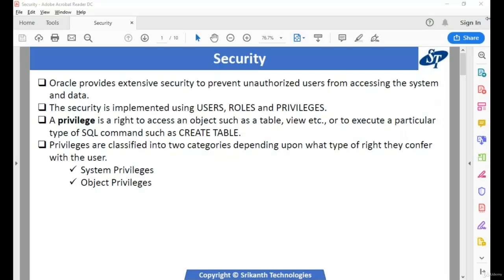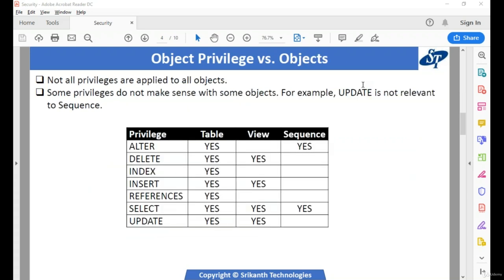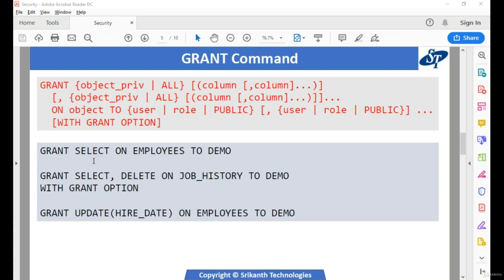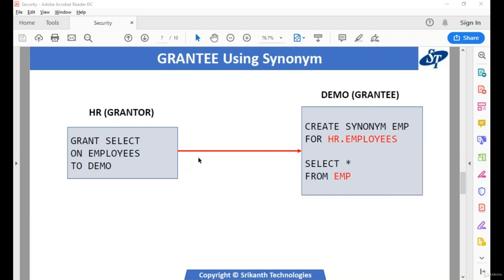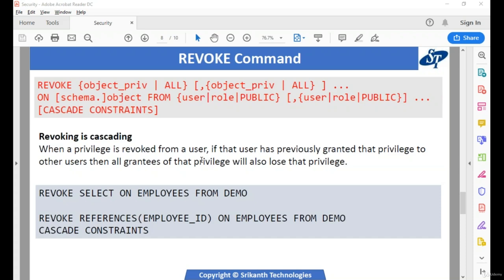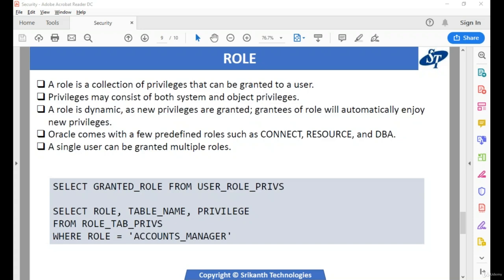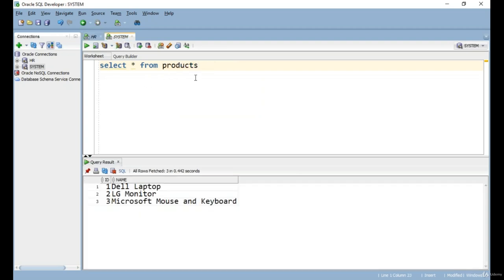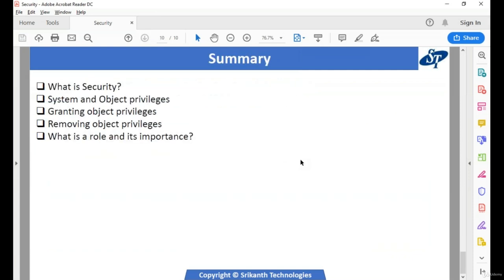017 Security Granting and Revoking Privileges